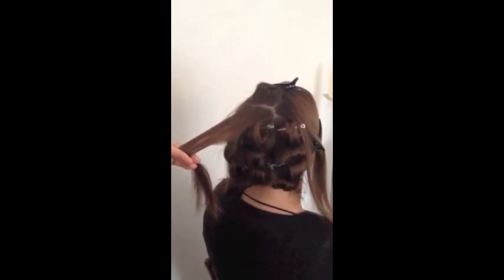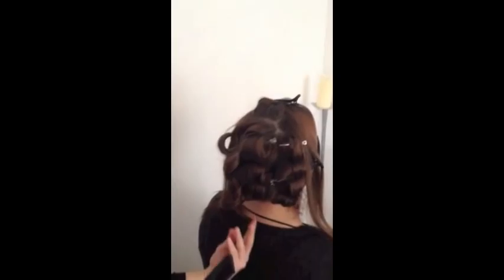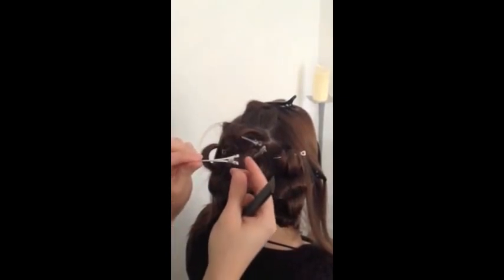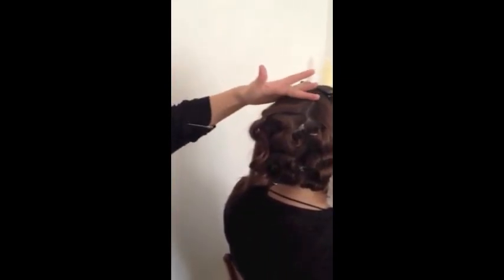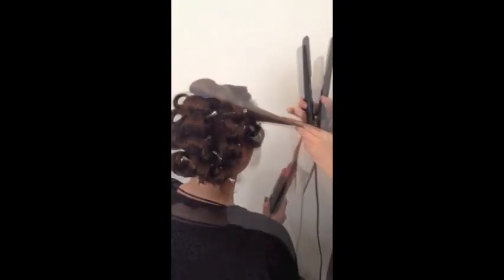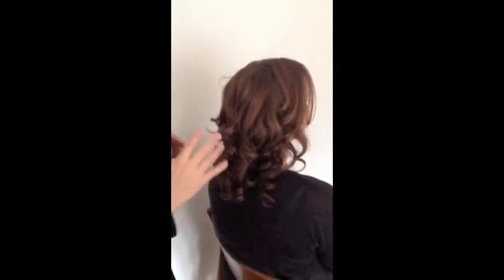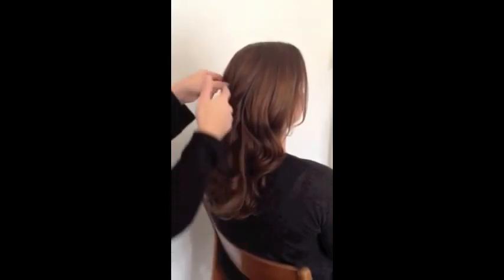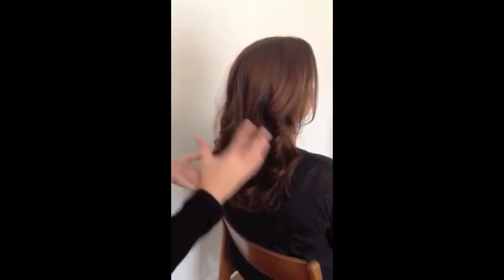Hanna Montazami Hair Tutorial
Hanna Montazami Blog Awards Hair How To Video